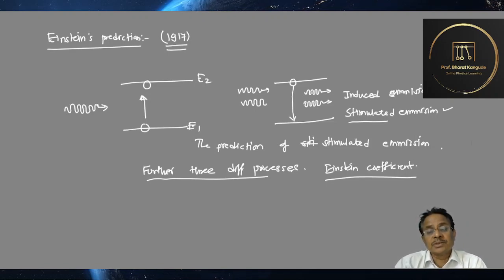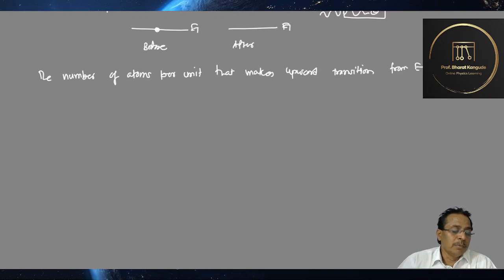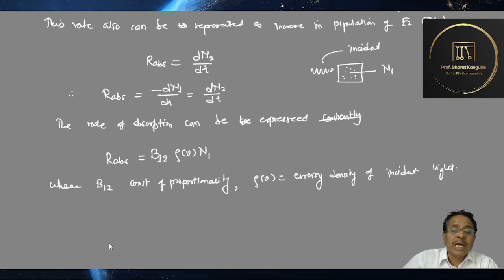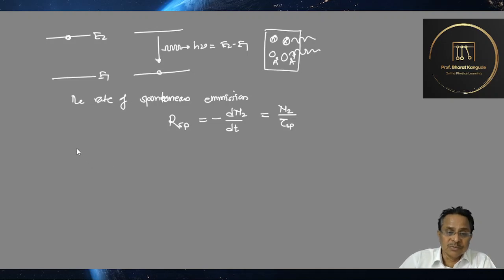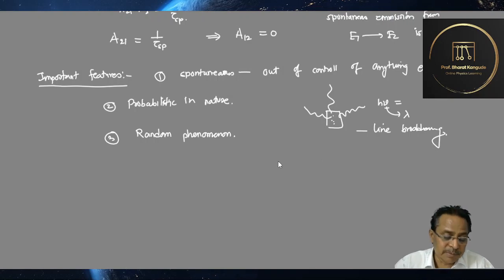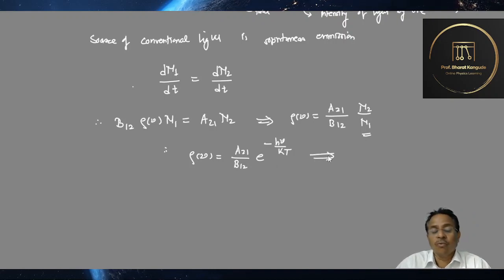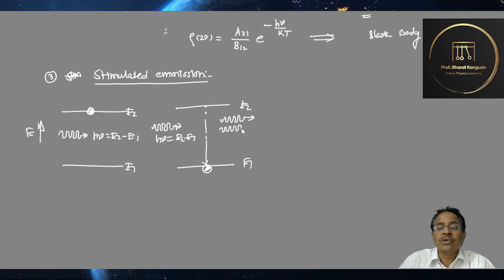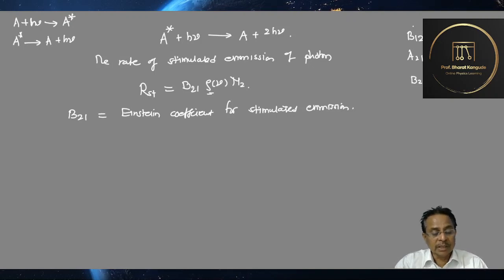TYBSc | LASER |Introduction to LASER Part III | SPPU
Discussions of Einstein's coefficients for Induced absorption, spontaneous emmission and stimulated emmission,